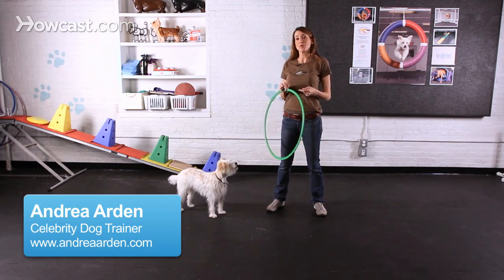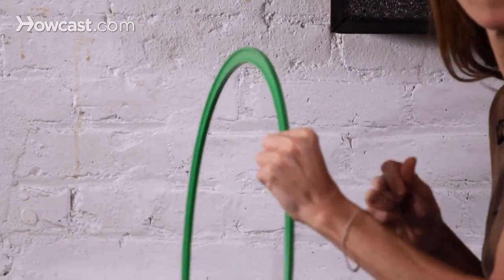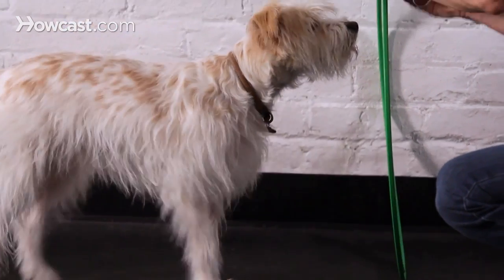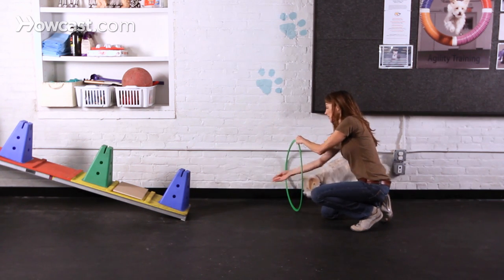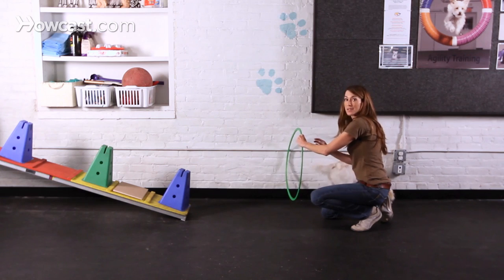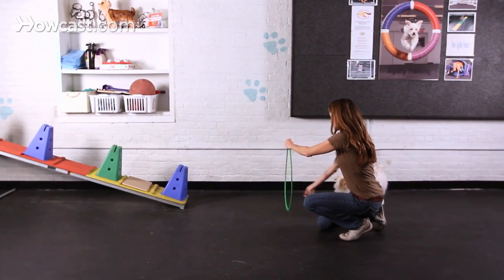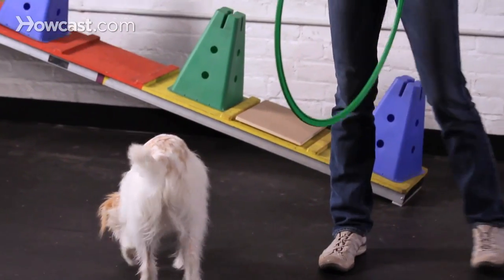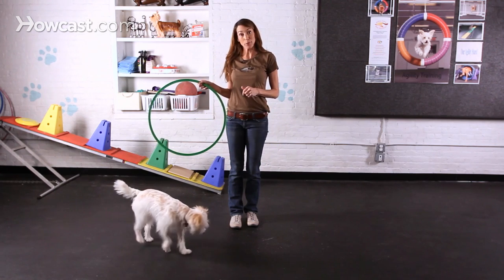Teach Your Dog to Jump through a Hoop | Dog Tricks